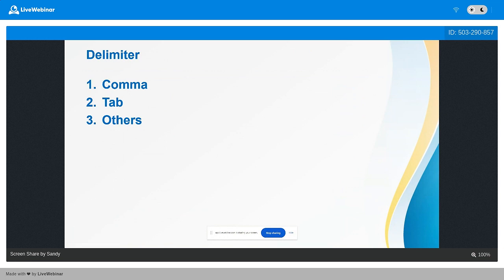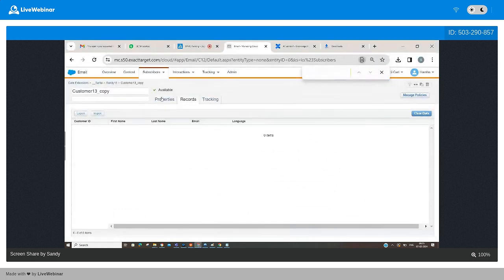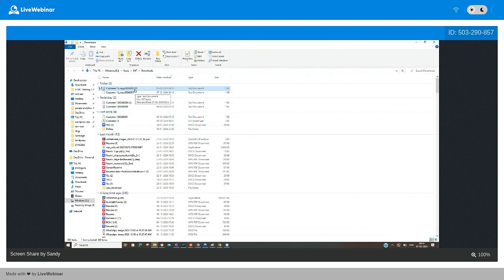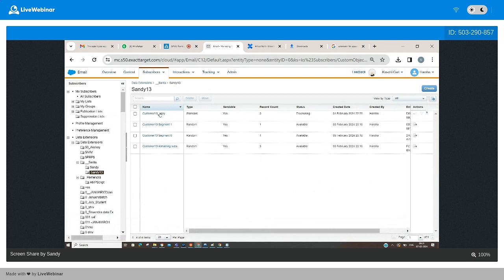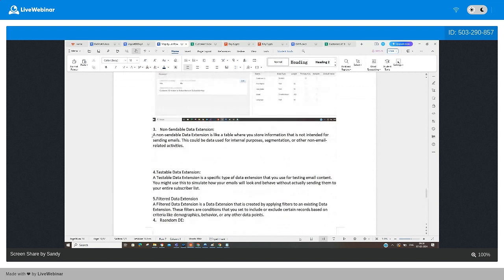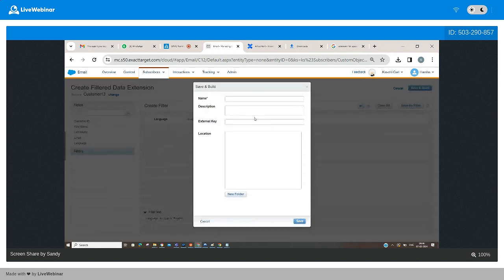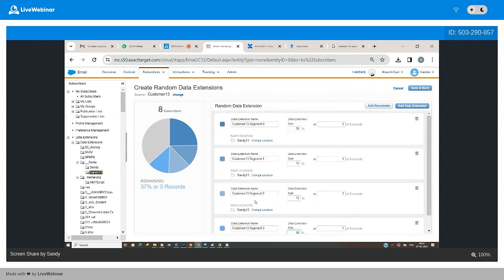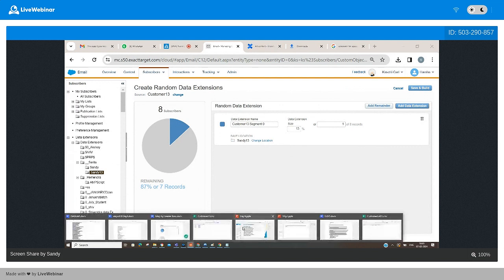Day 6 sfmc sandy